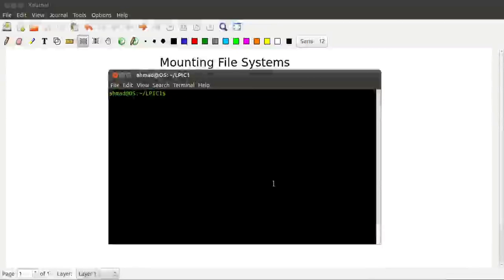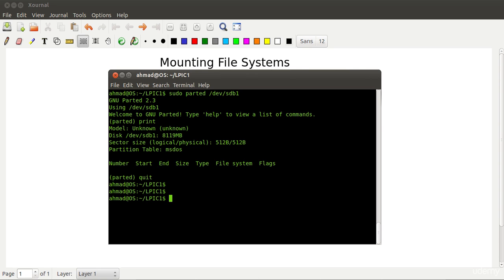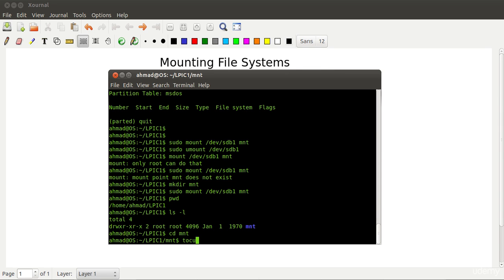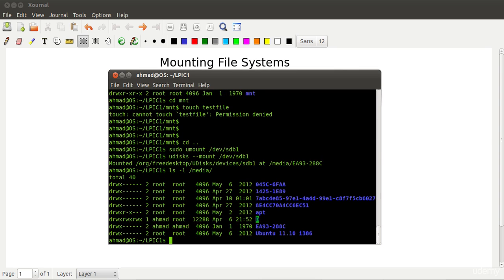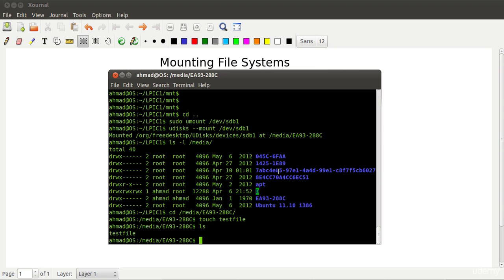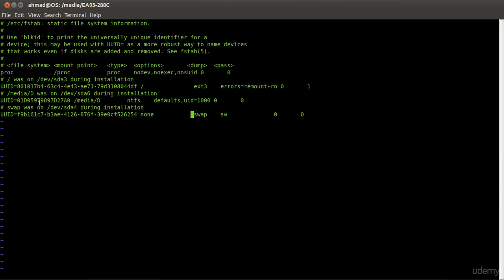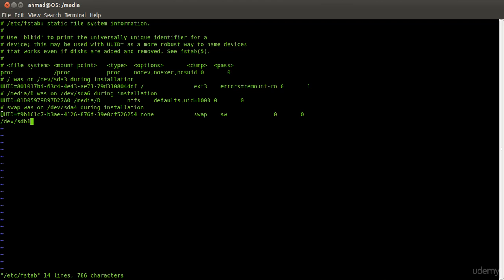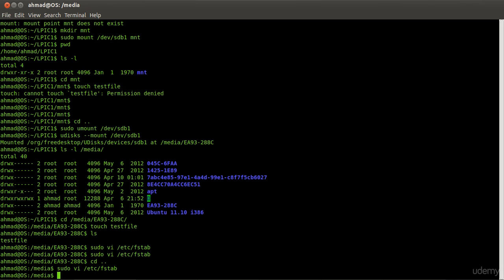028 Mounting And Unmounting Of Filesystems